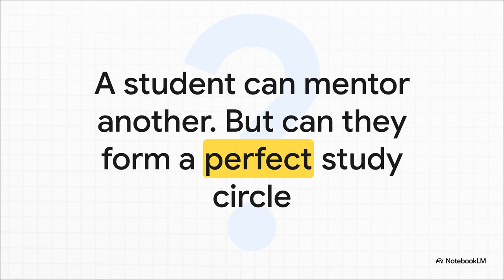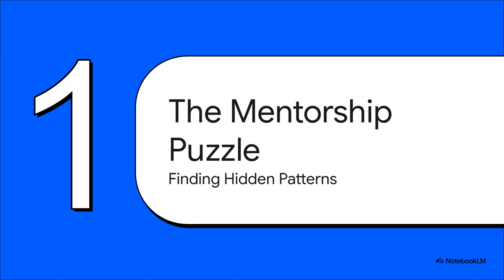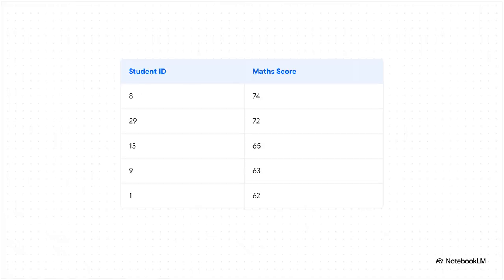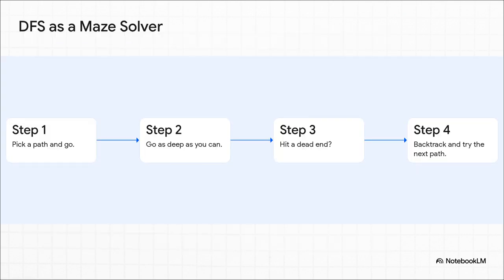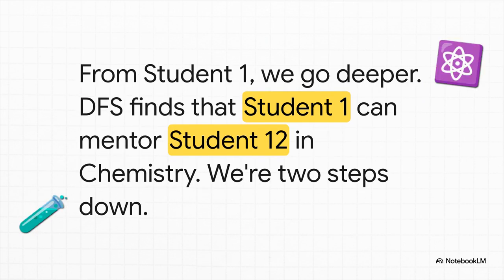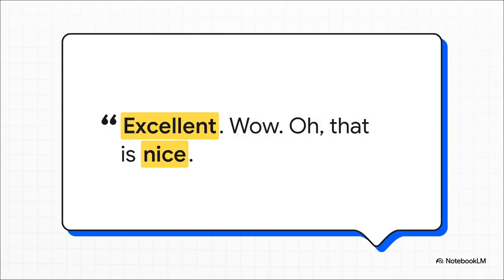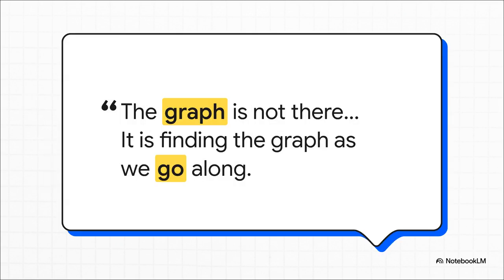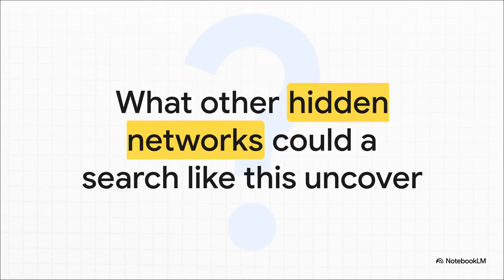L11.2: Depth First Search (DFS) and recursive procedure call (Part 2), IITM BS CT degree